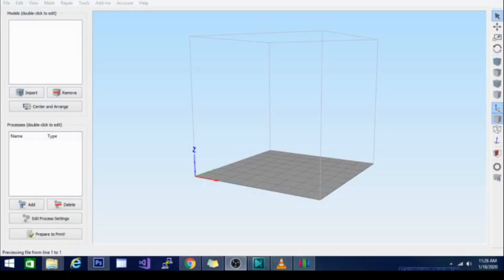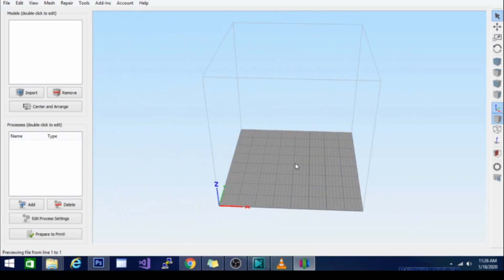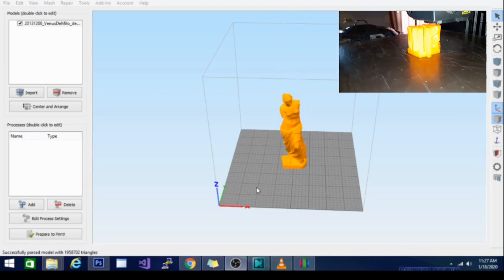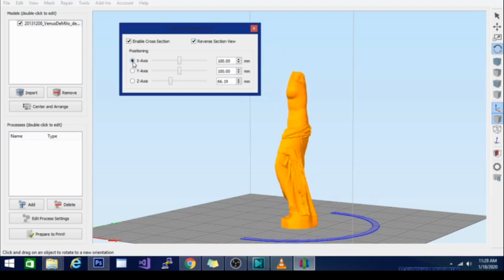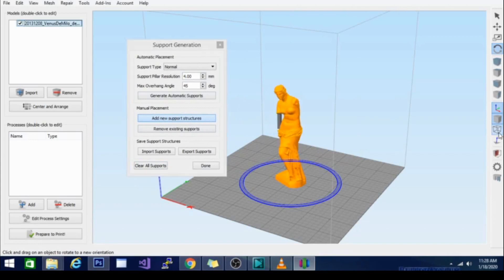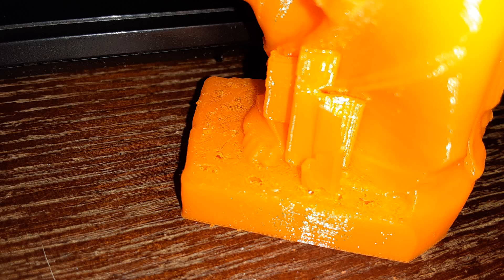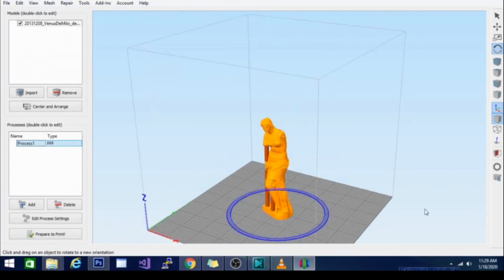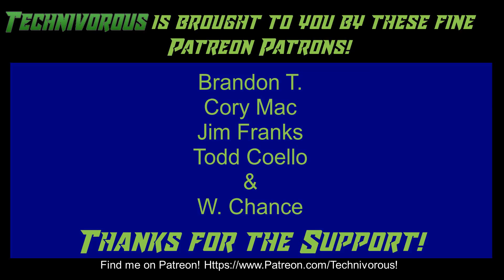Simplify3d - is this paid slicer worth the price?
The, it will take more testing to tell you if this slicer is worth the cost, as my first prints were both promising and disappointing. See why now by watching this!

Amazing Capricorn PTFE tube:

20 pack of nozzles

Technivorous
902 n Hughes